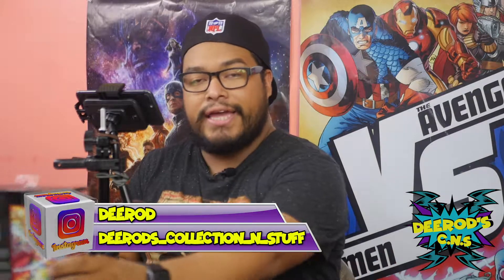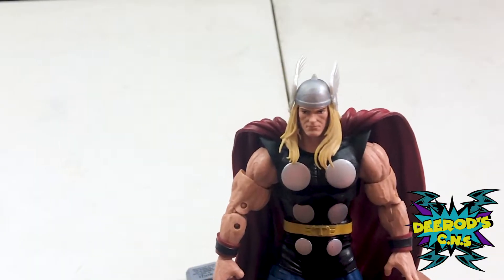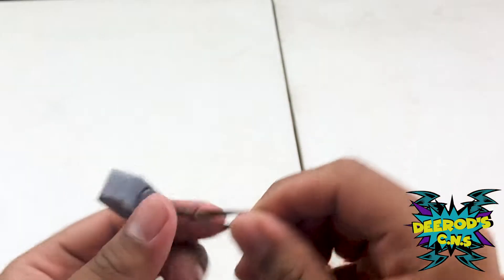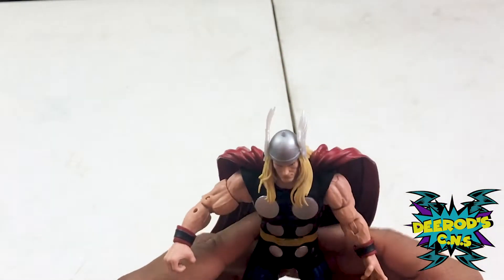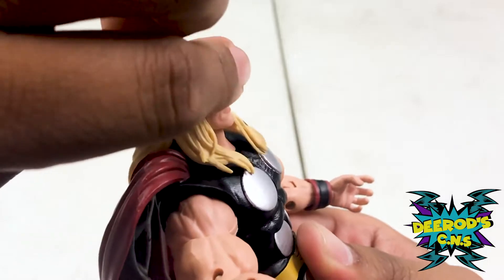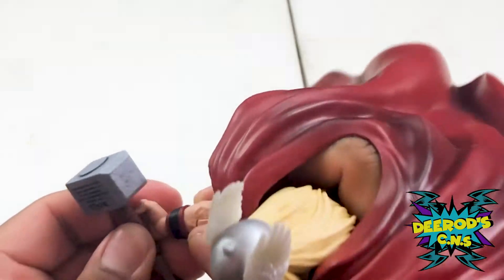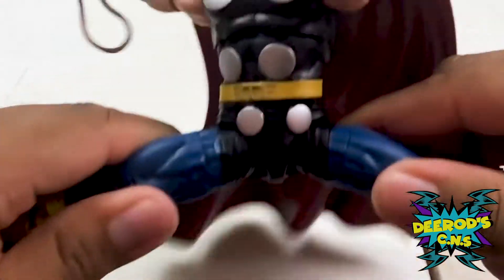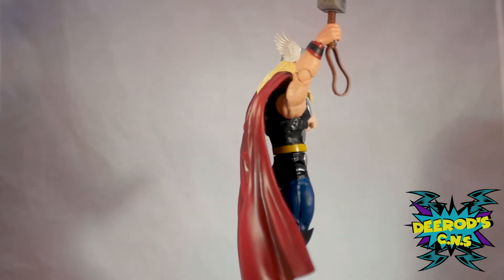THOR MARVEL LEGENDS 80TH ANNIVERSARY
What up my PEEPS! Deerod here. So, I went out and bought this guy, THOR, let me tell you that he looks pretty SIIIICCK! Although it might be lacking some extra accessories, still makes a great addition to anyone's THOR COLLECTION ! Check out the review on thor, next up is CAP.